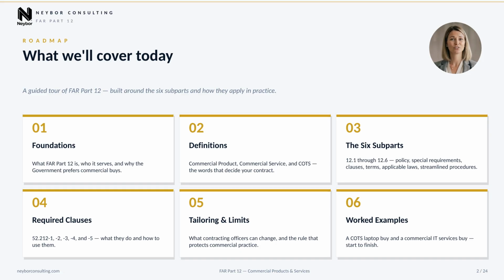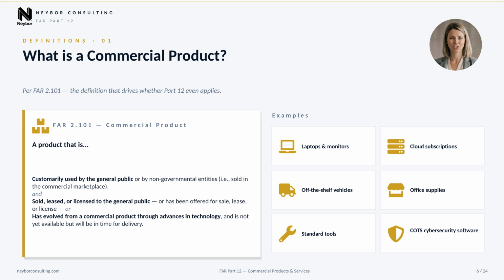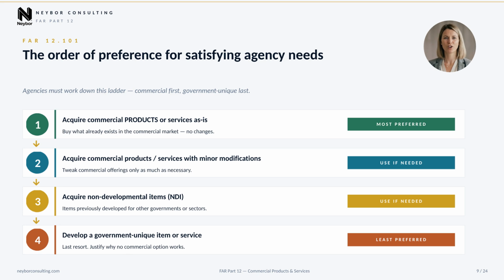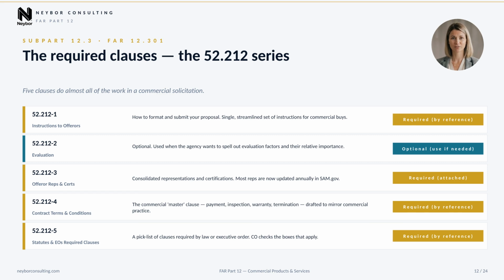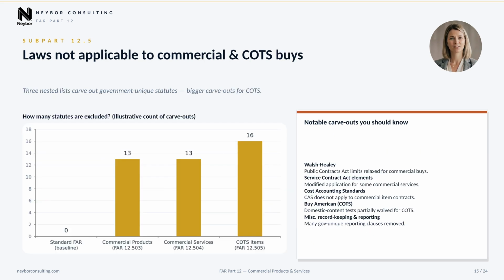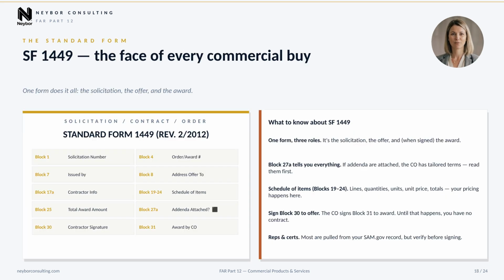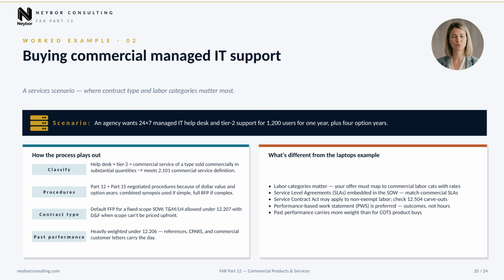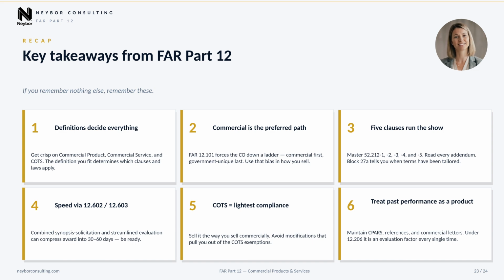Neybor FAR Part12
FAR Part 12 establishes the rules for how the federal government buys commercial products and services—meaning items that are already sold in the marketplace. The goal is to make government buying faster, more efficient, and aligned with standard business practices rather than overly complex federal procedures.

This part allows agencies to:

* Use streamlined acquisition methods instead of heavy regulations
* Rely on market pricing and competition rather than cost-based pricing
* Reduce administrative burden for both agencies and contractors

For contractors, FAR Part 12 is a major advantage. It lowers barriers to entry, shortens procurement timelines, and allows businesses to sell to the government in a way that closely mirrors how they sell commercially. However, companies must still ensure compliance with required clauses, representations, and certifications—especially those tied to labor, environmental, and socio-economic regulations.

Key takeaway: If your product or service is already sold commercially, FAR Part 12 is one of the fastest and most accessible pathways into federal contracting.

If you want to position your business to win more commercial item contracts under FAR Part 12, Neybor Consulting can help you structure your offerings, pricing strategy, and compliance approach. Reach out today to start building a government-ready commercial sales strategy.